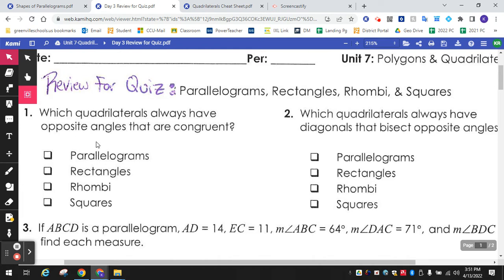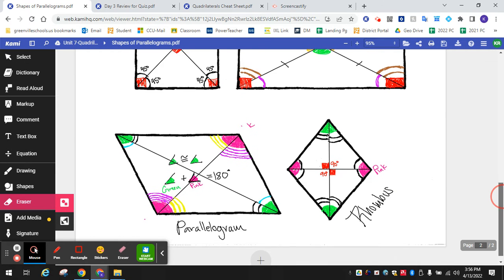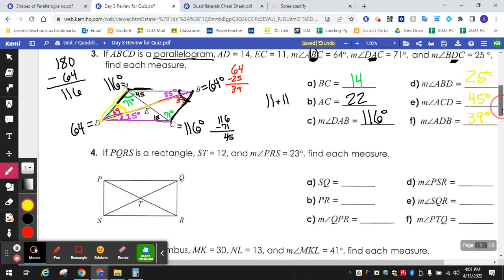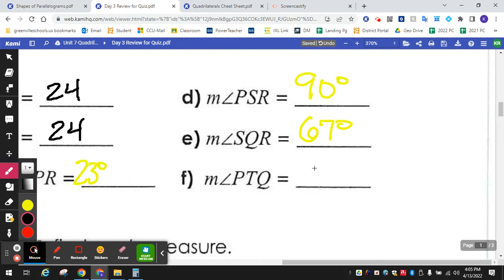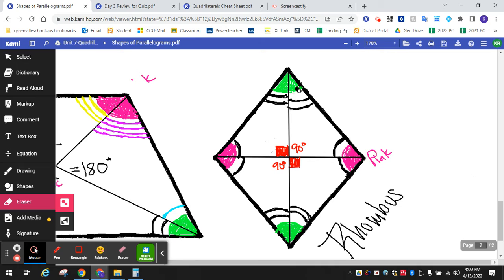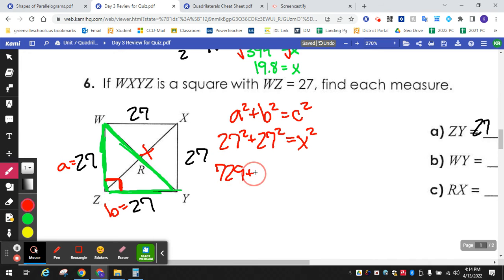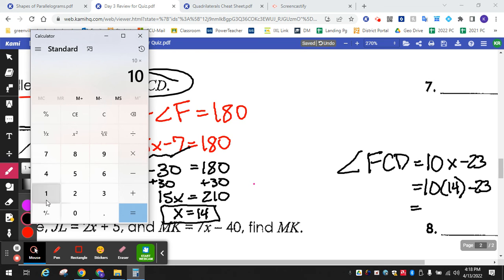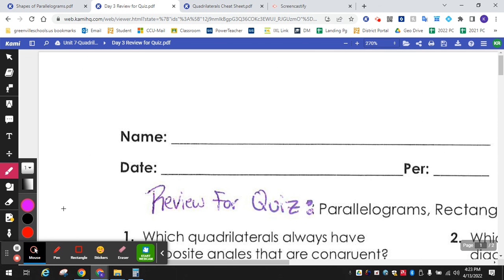4/13 Wednesday-Review for Parallelogram Quiz